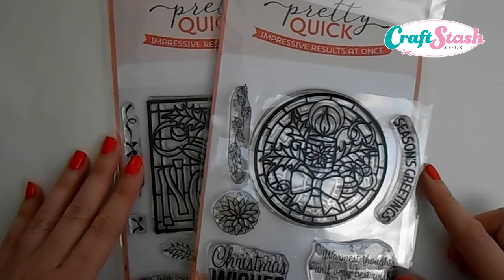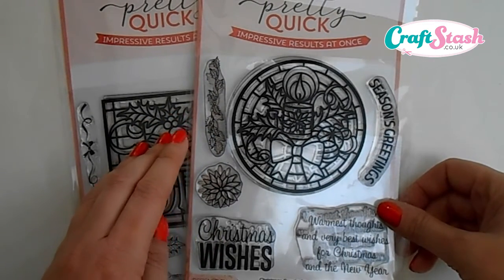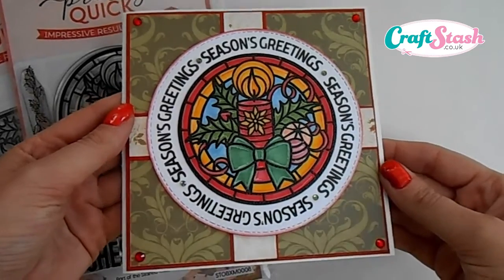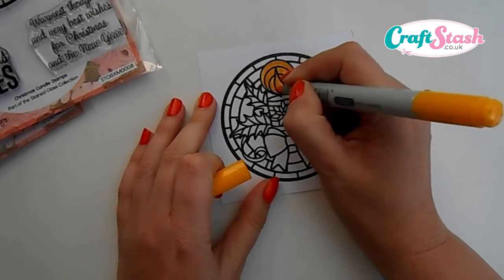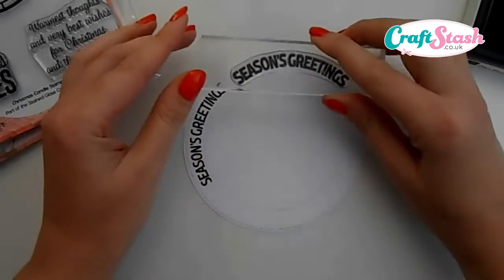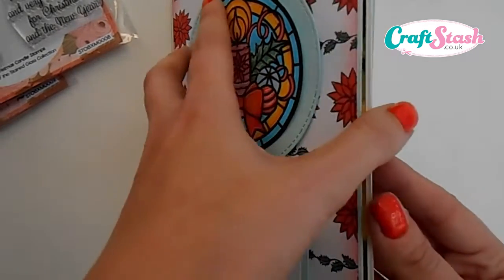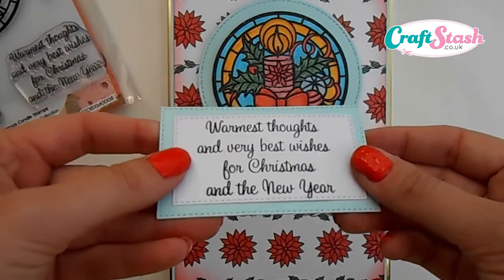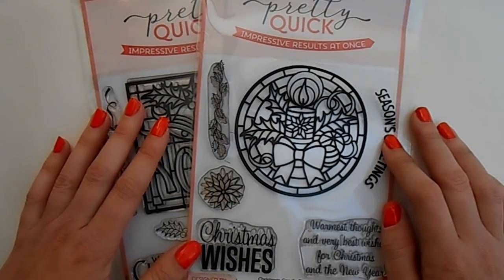Pretty Quick Stained Glass Candle card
- Pretty Quick Stained glass collection